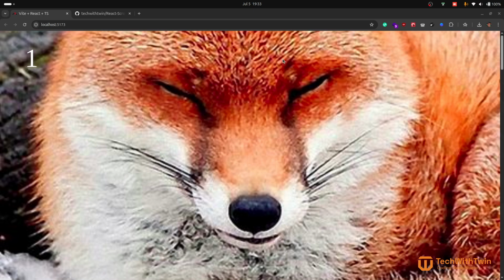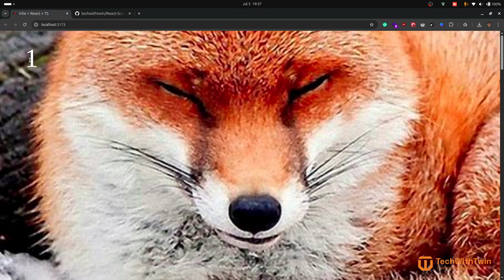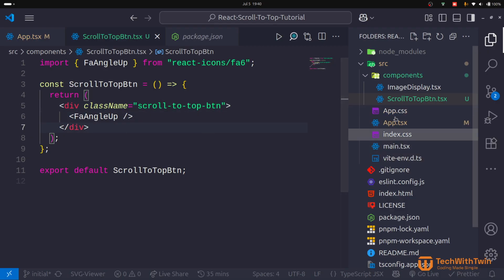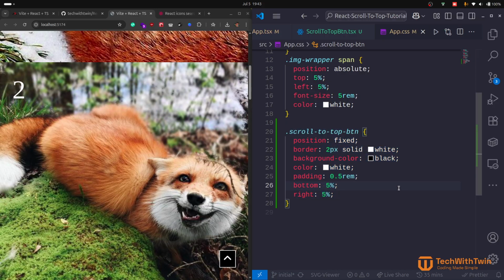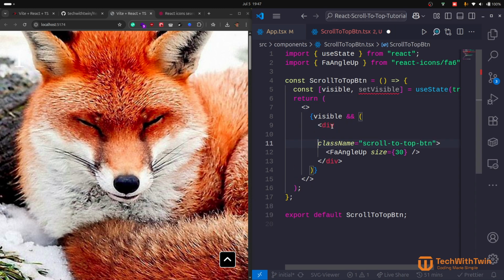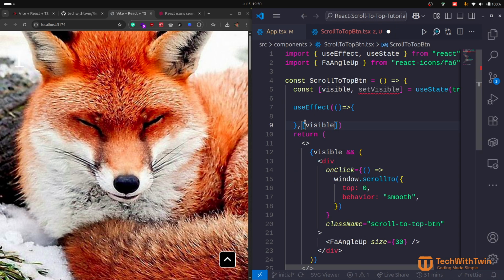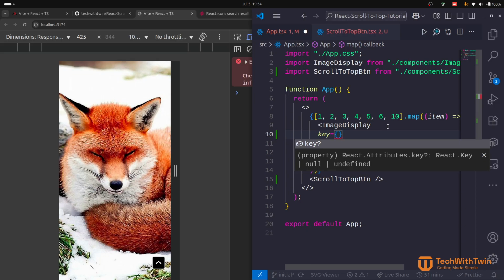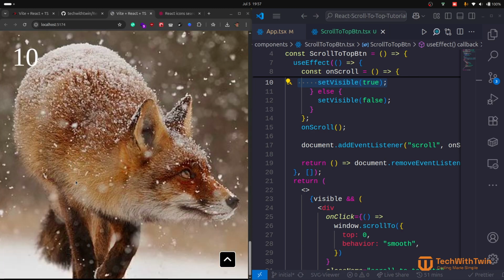Adding Scroll Top Top in React has Never been this easy!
Ever wanted to learn how to add a scroll to top button in react?
Look no further because in this tutorial I'm going to show you how you can add scroll to top button in react very easily.